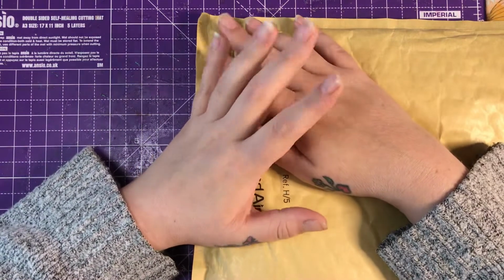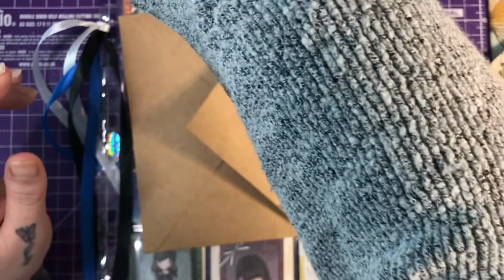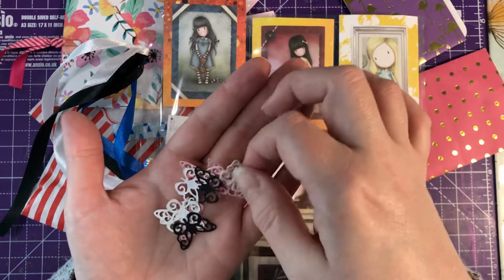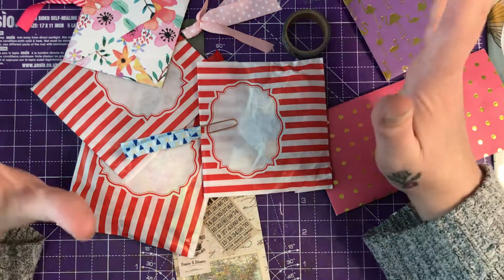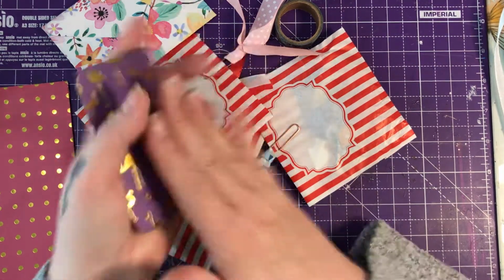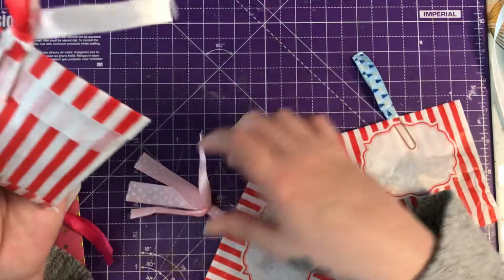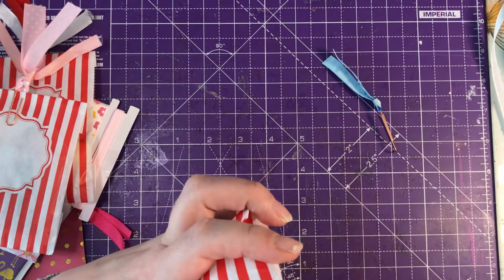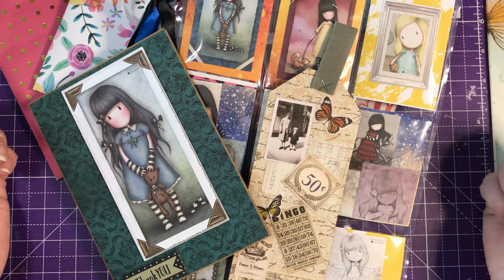Incoming pocket letter swap 🦩🥰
In this video i am showing you a gorjuss girl themed swap, i did with a member of the shiny silver treasures crafts FB group🥰 It's the first one of the year for me and i really enjoyed it, thank you so much💙 I hope you enjoyed watching💖

Shiny Silver Treasures Crafts FB Group🌺